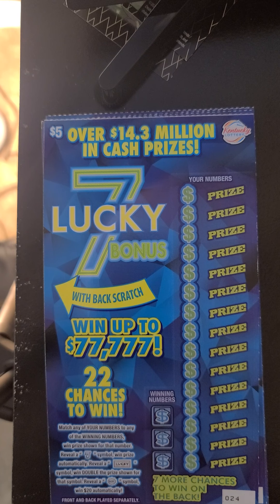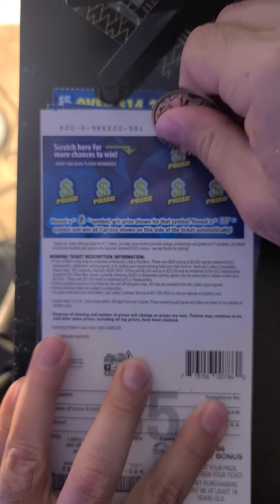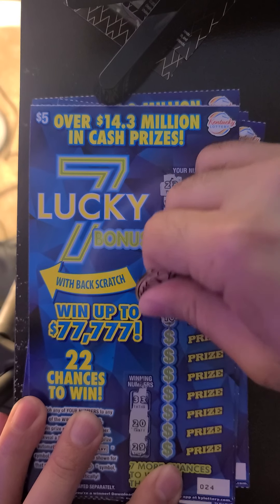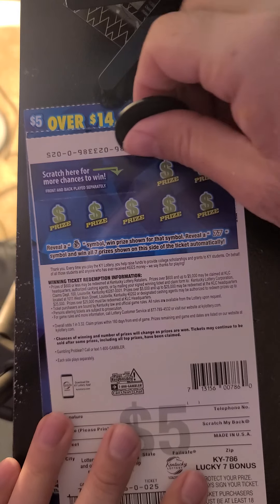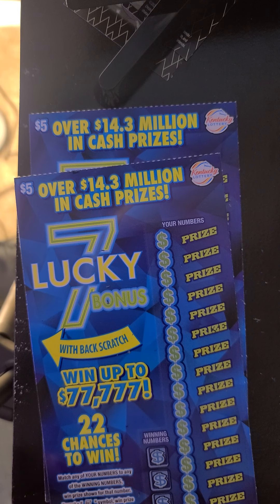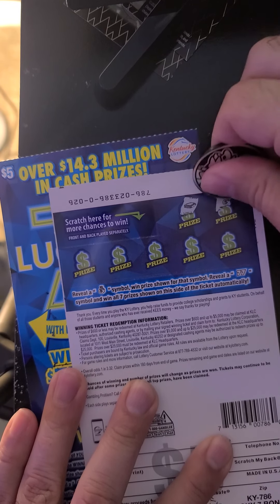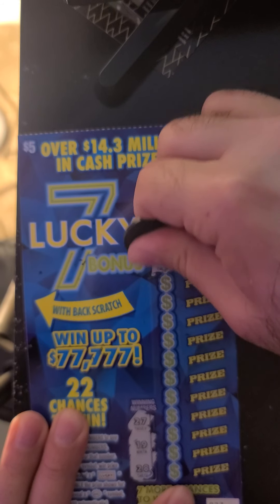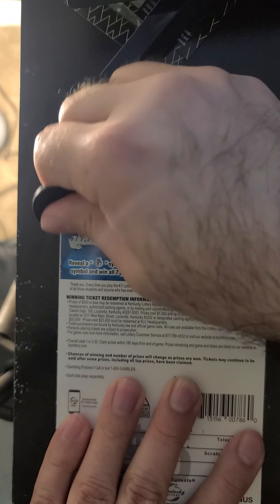$20 Worth of Ky Lottery Scratch cards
I spent $20 on Kentucky Lottery Lucky 7 Bonus tickets